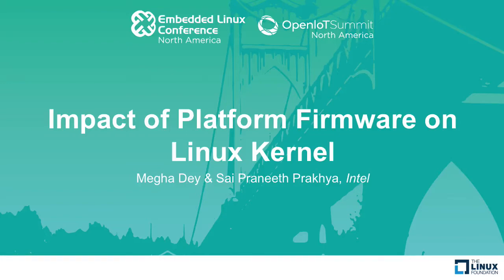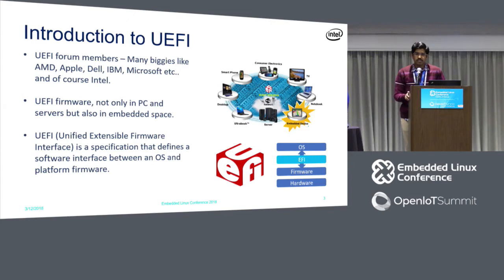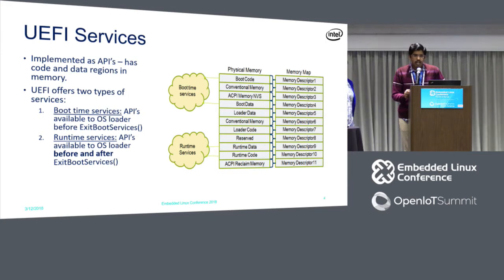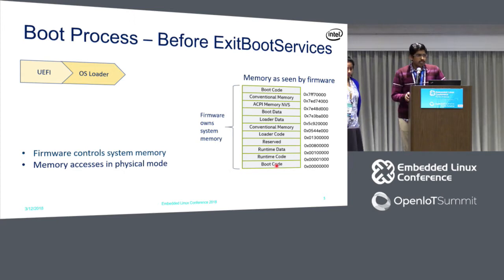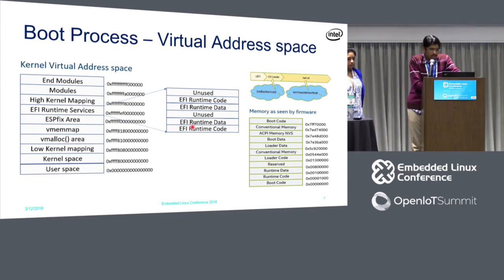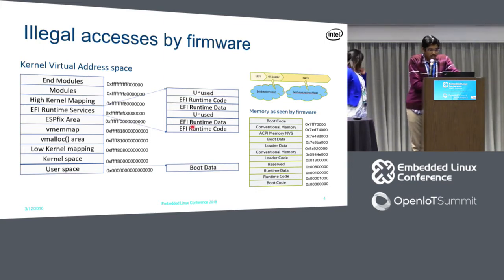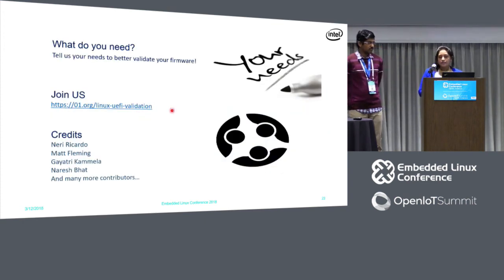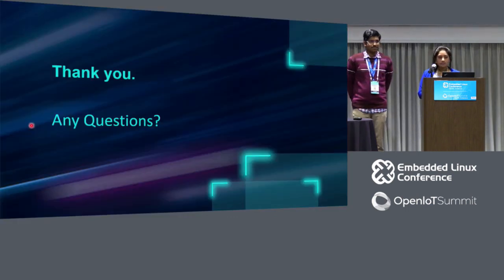Impact of Platform Firmware on Linux Kernel - Megha Dey & Sai Praneeth Prakhya, Intel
The ubiquity of Linux coupled with the de-facto UEFI platform firmware calls for rigorous validation of their interaction. A bug in either the kernel's EFI subsystem or firmware itself might cause systems to crash or hang; for instance, memory regions belonging to the operating system being illegally accessed by firmware. In this presentation, we would like to discuss the specific instances of firmware bugs that have impacted the stability of the operating system and some potential solutions that could have eliminated these bugs altogether. Also, we would like to introduce LUV(Linux UEFI Validation); a unified framework of several open-source test-suites packaged into a cohesive and easy-to-use product that aims to help firmware developers uncover bugs in the implementation of UEFI firmware at critical levels of the software stack.

About Megha Dey
I am a software engineer working at Intel's OTC(Open Source Technology Center) for the last 2.5 years. I am involved in developing/optimizing software which enables new features/instructions specific to Intel processors on the mainline Linux kernel. I am also currently the maintainer of the LUV(Linux UEFI Validation) project which mainly validates the interoperability of UEFI firmware with Linux.
I have given a couple of talks at internal Intel conferences like firmware and validation summit.

About Sai Praneeth Prakhya
Software engineer, Intel Corporation